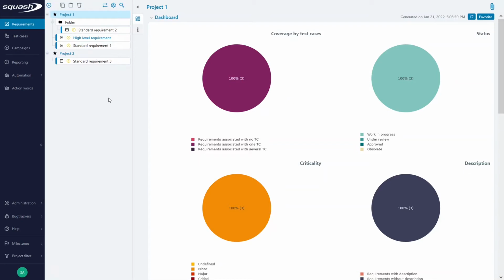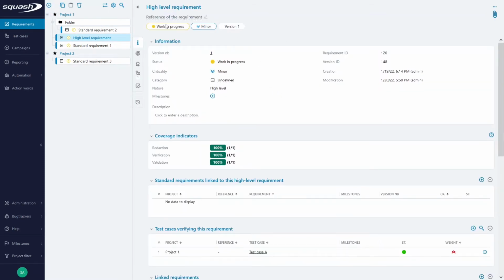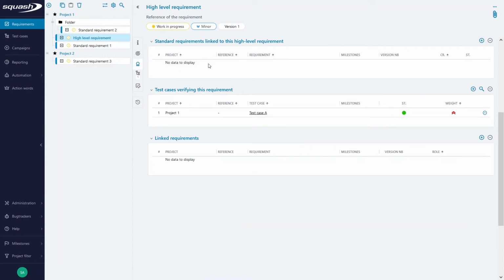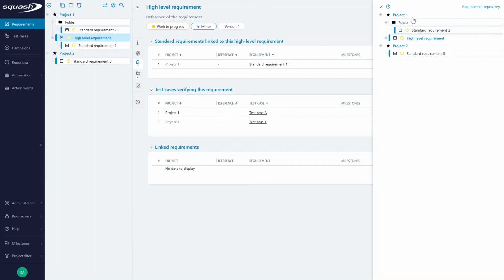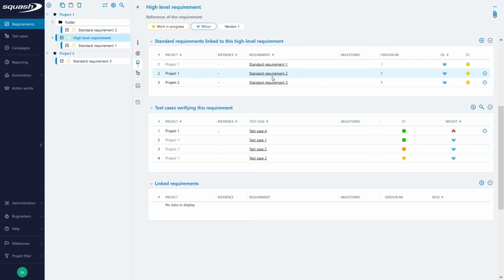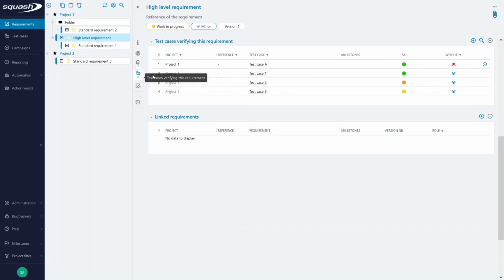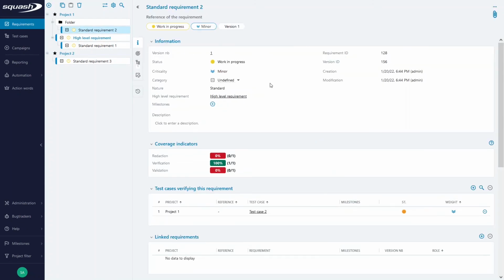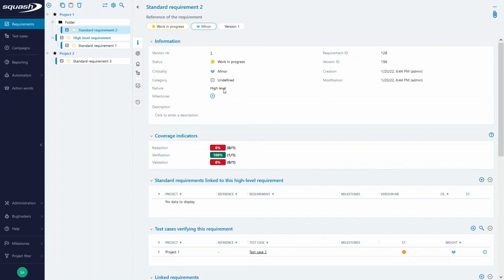Minute Squash #21- Comment utiliser les exigences de haut niveau ?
Dans cette nouvelle Minute Squash, nous allons voir comment utiliser les exigences de haut niveau dans différents types de cas. Nous allons aussi voir leurs liens avec les exigences classiques et comment utiliser ces deux types d'exigences ensemble.

L'ergonomie et les fonctionnalités de Squash sont conçues pour résoudre les problèmes liés aux tests et pour fournir aux utilisateurs une application clé en main, leur permettant d'améliorer leur productivité et leur efficacité lorsqu'ils travaillent sur un projet de qualification fonctionnelle.